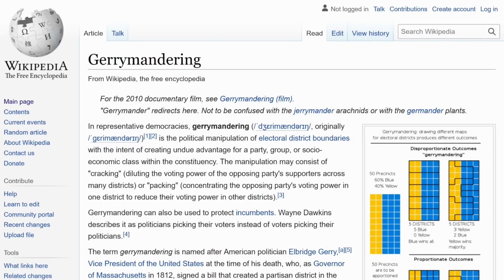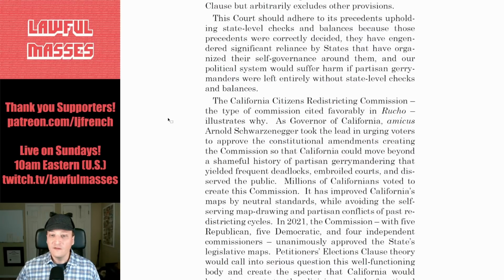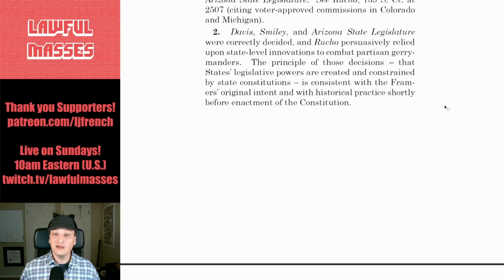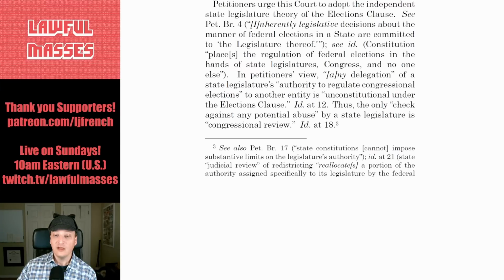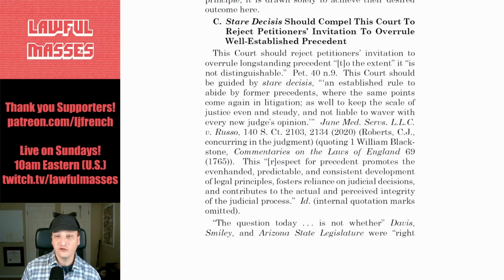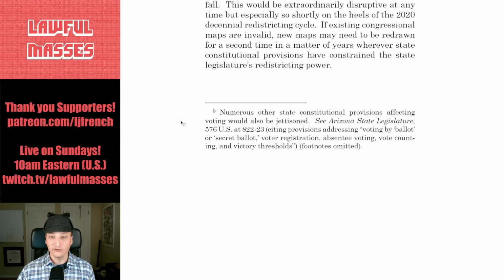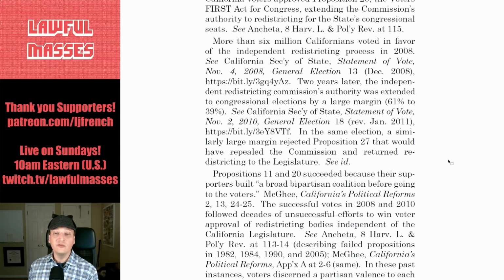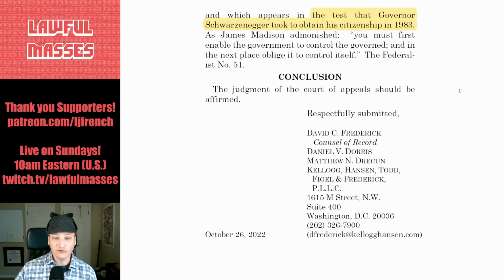Gov. Schwarzenegger is BACK - and he's fighting against Gerrymandering (Moore v. Harper)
Former California Governor Arnold Schwarzenegger has filed a comprehensive Amicus brief in Moore v. Harper, a case about the balance of power between state lawmakers and state courts over electoral district boundaries. These maps can be drawn to unfairly favor one party, allowing a minority party a guaranteed win over a majority. Moore v. Harper may decide whether state courts can intervene when lawmakers draw gerrymandered maps.

In his brief, Schwarzenegger explains the history of gerrymandering in California and how judicial intervention was necessary to prevent a party from taking un-earned power.

Support Lawful Masses!

THANK YOU SUPPORTERS!

Nov 2022 $50+ Supporters:

Eevi, Spirit Bear, Ugly Grill, torpedan, Gutbrodj, PureMagma, Eric Tams, TechTechPotato, The Blood Soaked Survivors, King Aires, Kyle Siefring

00:00 - The Checks & Balances
01:11 - Gerrymandering
02:38 - Issue in Moore v. Harper
03:29 - Gov. Schwarzenegger's Interest as Amicus Curiae
04:24 - Schwarzenegger Introduction
07:45 - Argument: Supreme Court Precedent
08:43 - Hildebrandt
09:15 - Smiley
10:10 - Arizona Independent Redistricting Commission
11:08 - Rucho
12:01 - Argument: Constitutional Originalism
17:00 - Argument: Petitioners violate Precedent
22:15 - Argument: Stare Decisis
27:28 - Reliance Interests
28:30 - Partisan Gerrymanders Threaten Democracy
29:53 - Independent Redistricting Commissions
30:40 - California's History of Gerrymandering
35:28 - How California's Indepedent Redistricting Commision Works
36:49 - Gerrymanding Examples
38:20 - Conclusion
39:17 - Leonard Thoughts
41:12 - Credits & Thanks!